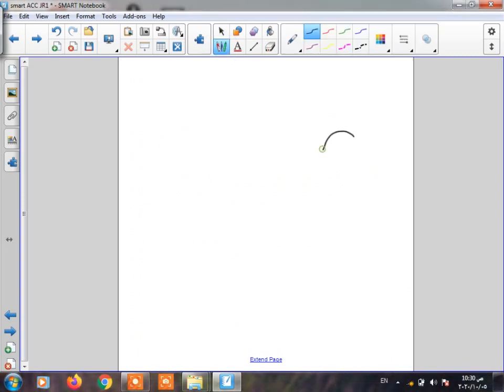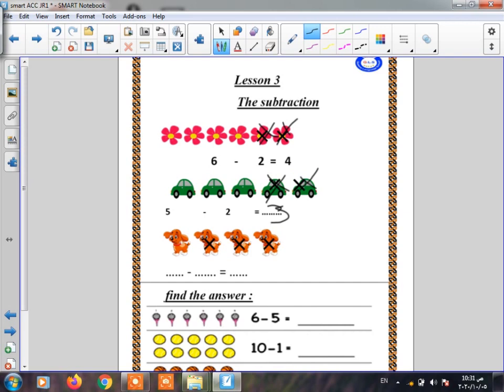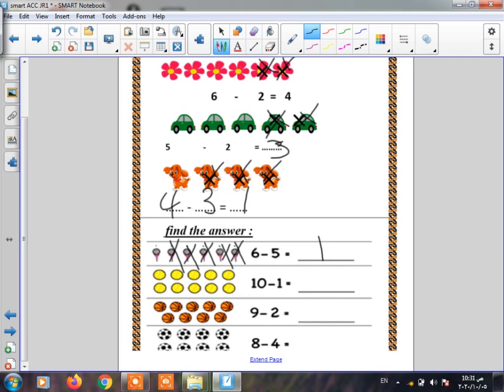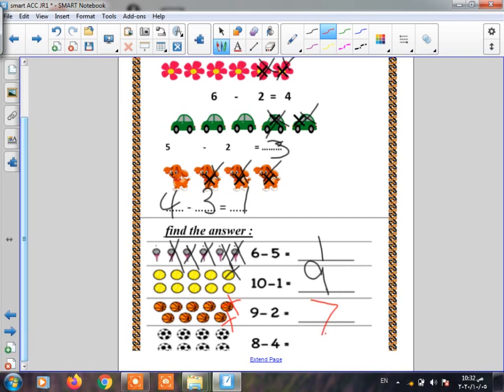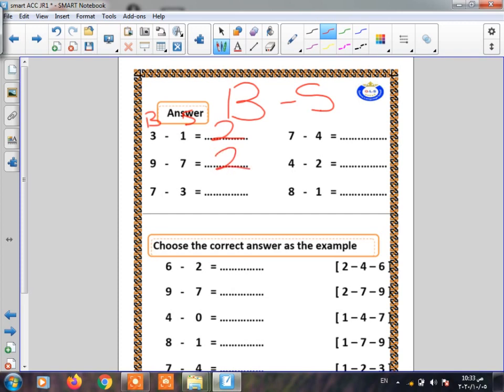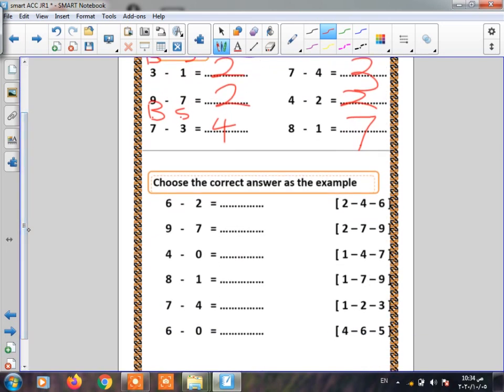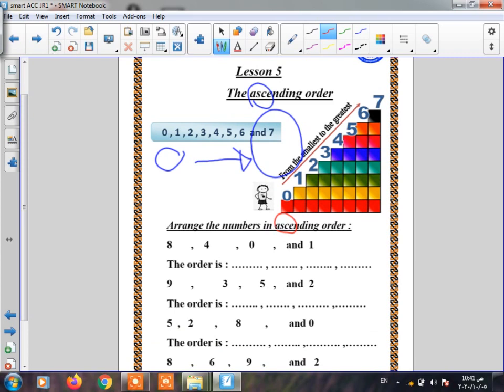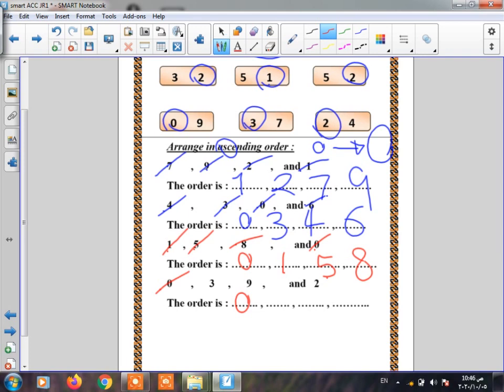jr1 subtract &ascending part 2